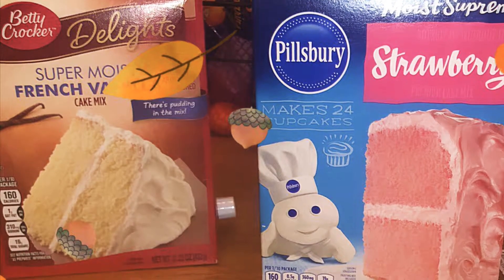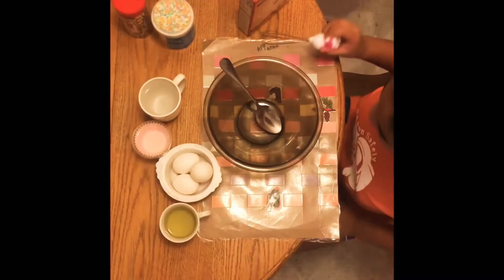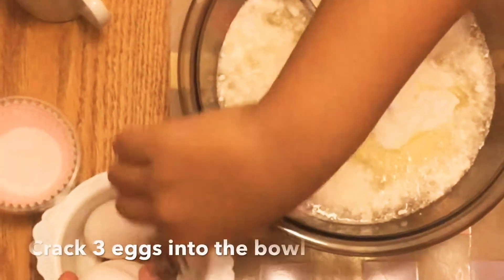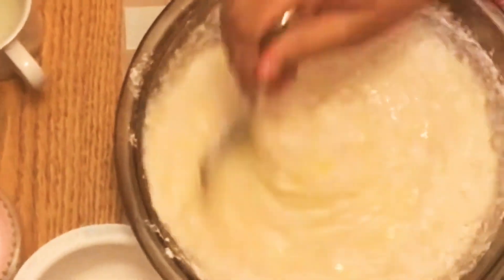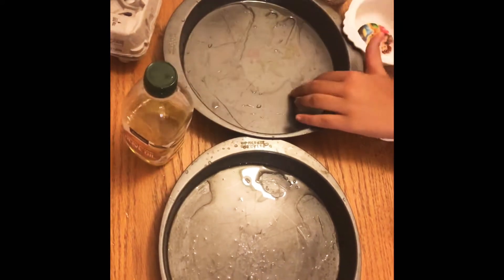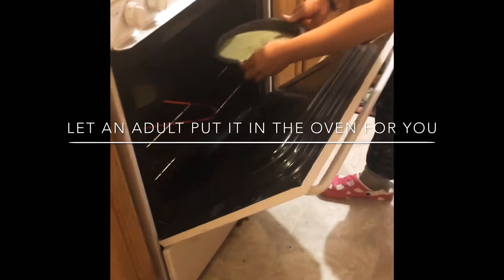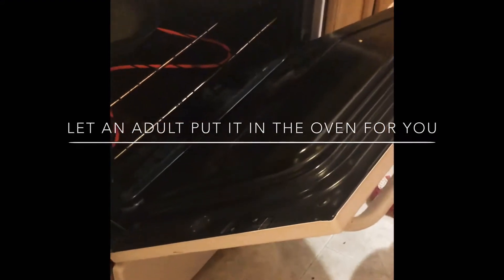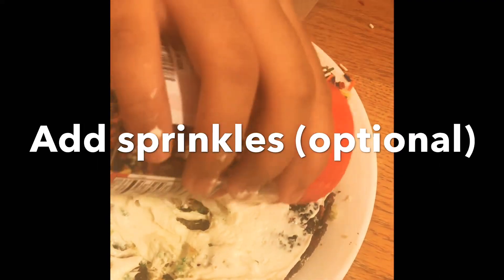How to make a SUPER delicious cake | Acro Babes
Hello Everyone,
Yesterday I made cake for my 10th birthday party!
In today’s video I will show you how to make a SUPER delicious cake!

                        INGREDIENTS🍰

                        1 cup of water 💧

                            3 eggs 🥚

                        Cake Mix 🍰

                       Icing (optional)

                        Sprinkles (optional)

                       Olive oil

                        RECIPE🍰🧁

         Set the oven for “350” degrees

         Add Cake Mix, Water, Olive Oil, and 3 eggs into a bowl.

                 Mix it all together

        Let an adult put the cake mixture into the oven. Be careful the oven is HOT

       Put a toothpick into the cake.
If there is no more liquid that means it’s good to go;)
If there is still liquid put in oven for 10 more minutes.

Let an adult get the cake out of the oven for you
Remember the oven is HOT

        Let the cake cool for 10 minutes.

       Decorate the cake however you want to!

            ABOUT ACRO BABES💖💖
Hello!! My name is Arianna I lived in Houston Texas but I moved to Dillingham Alaska in year 2016. On my channel you can find videos of me doing gymnastics everywhere, blogs about fishing, swimming with friends, family moments, challenges, funny fake tiktok, amazing views, awards, DIYS, And way way more!